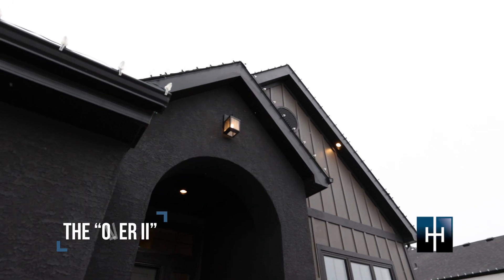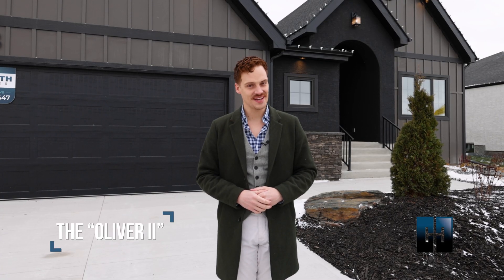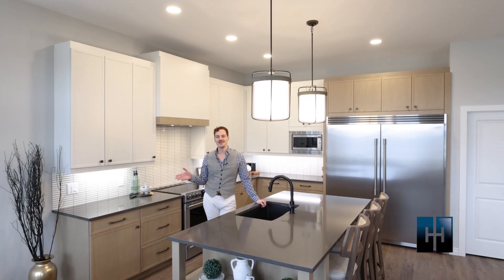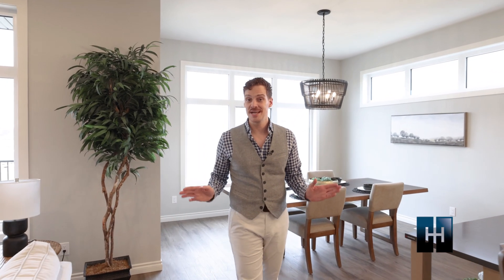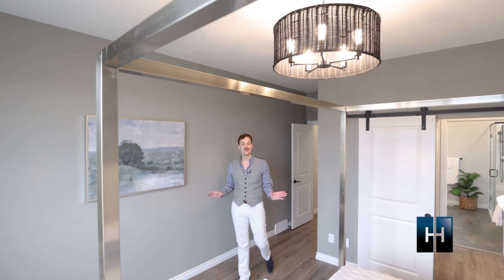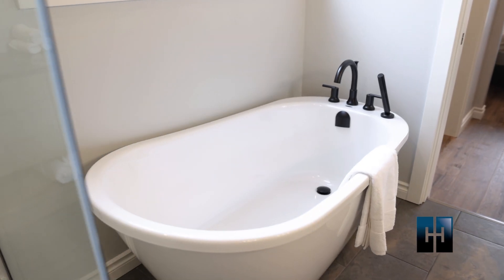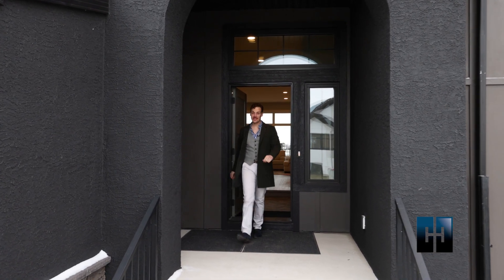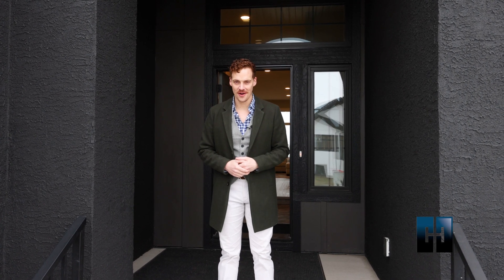Spacious Belgian Farmhouse Bungalow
Nestled in the heart of the picturesque neighbourhood of Taylor Farm, this 1889 sqft Belgian Farmhouse bungalow offers that “cozy, lived-in” feel Hearth Homes is known for. As you approach the entrance, the rich warmth emanating from the bungalow welcomes you. The spacious interior seamlessly blends vintage elements with modern comfort. The vast open concept invites quality time with loved ones, while three bedrooms provide peaceful sanctuaries when rest and relaxation is necessary. The outdoor space beckons you to unwind and enjoy the tranquillity of nature, whether it's hosting barbecues with friends or simply lounging with a book on a lazy afternoon. This home is a true gem, where you can create lasting memories in a warm and inviting environment.